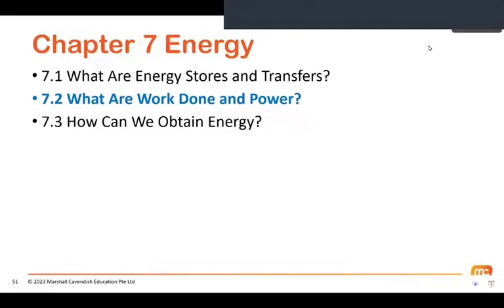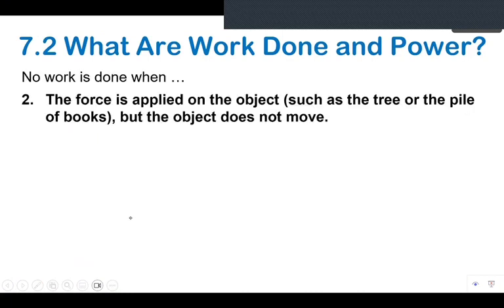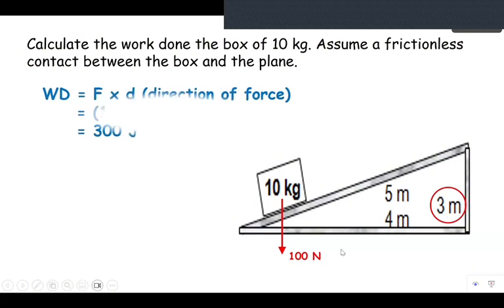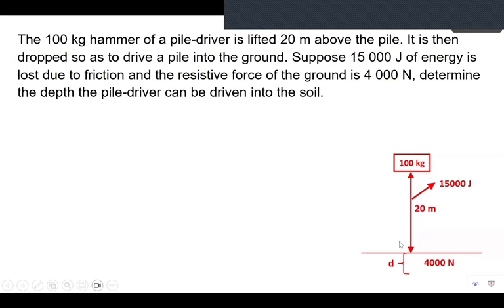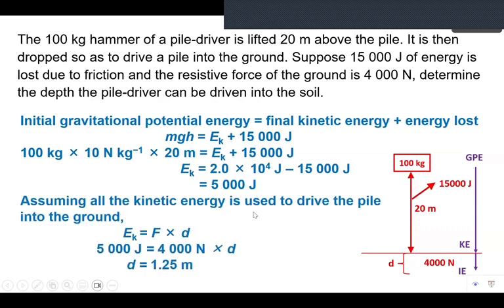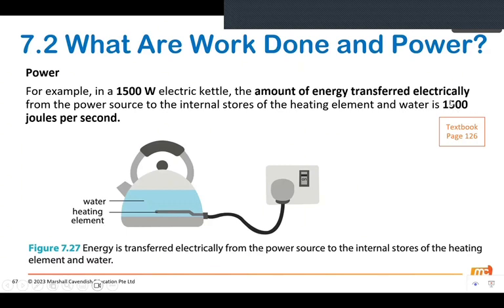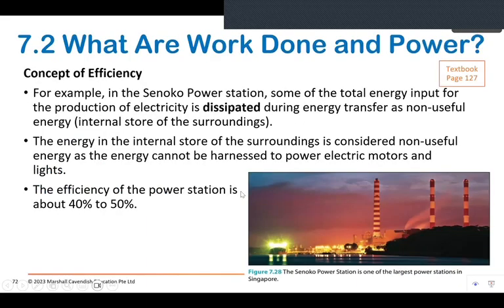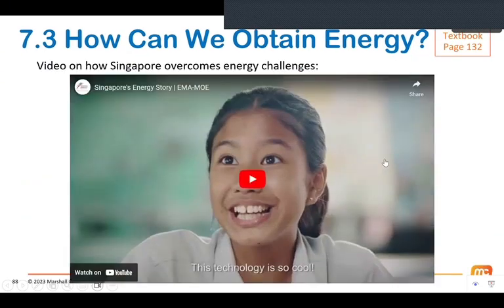Chapter 07 Energy Part 3